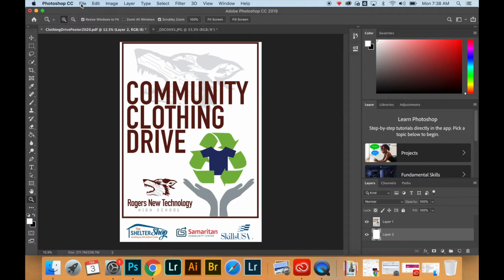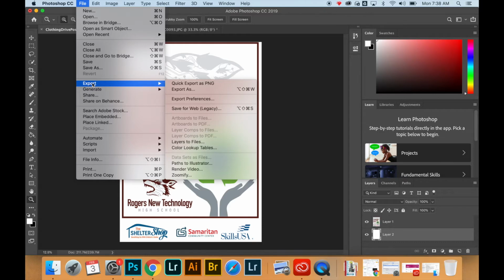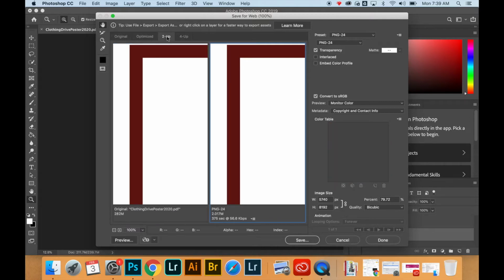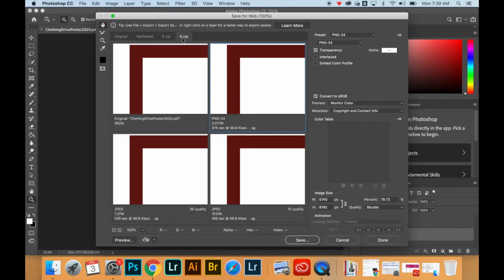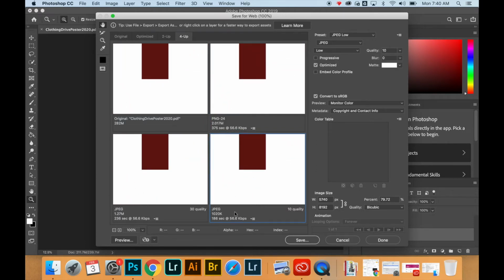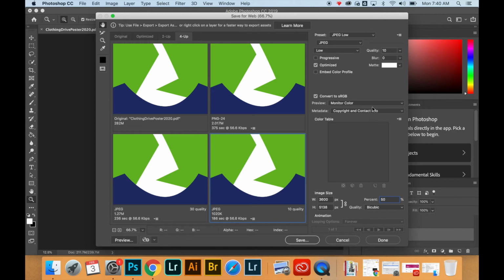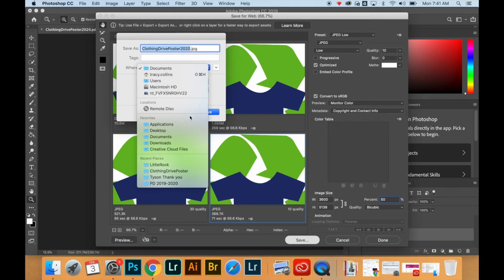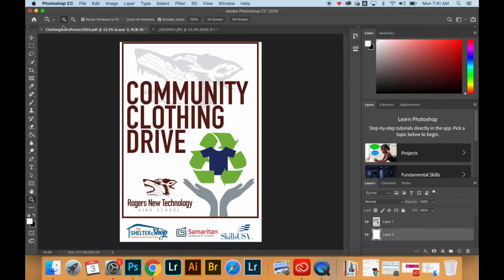Photoshop Basics: How to Save Photos for Web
Watch this overview video to learn the basics of how to save photographs and files and compress them for the web. There are multiple ways to accomplish this.